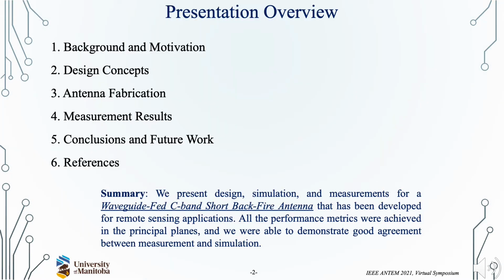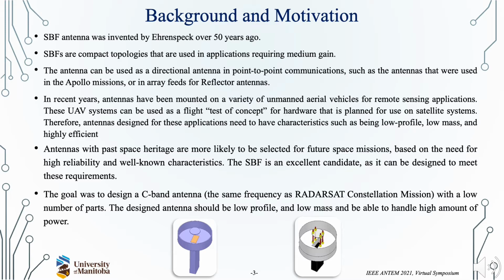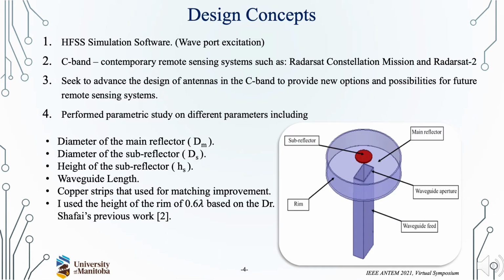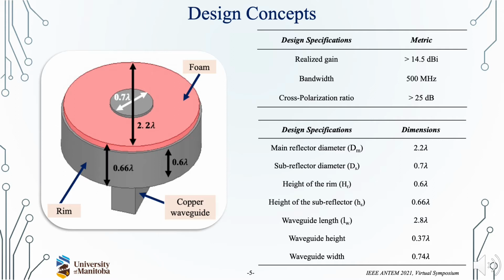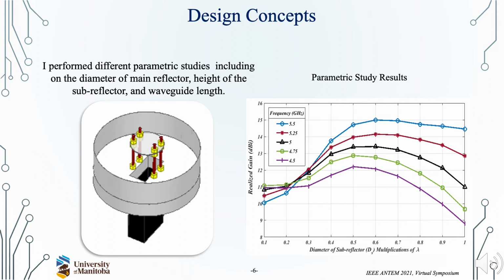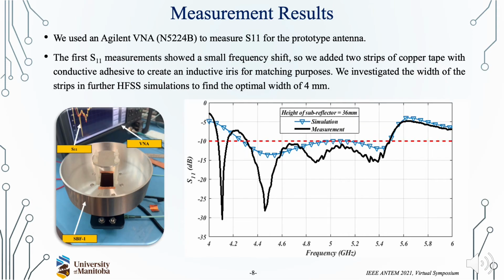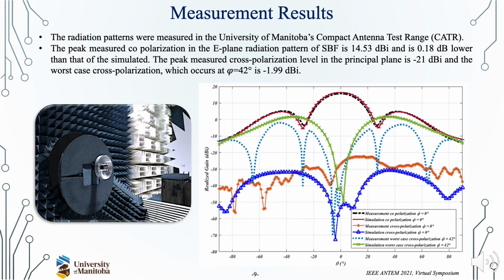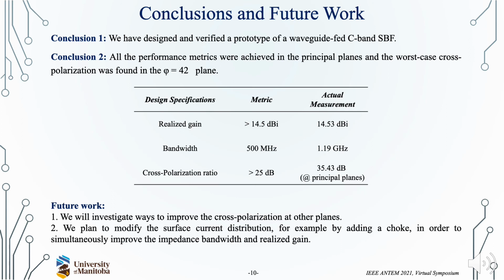Design of Short Back-Fire Antenna for Remote Sensing Applications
This presentation is related to the ANTEM 2021 paper that has been entitled "Design of Short Back-Fire Antenna for Remote Sensing Applications".